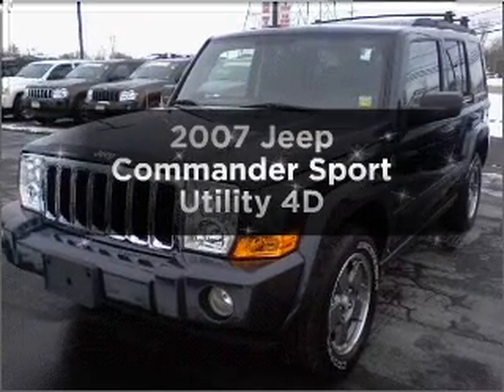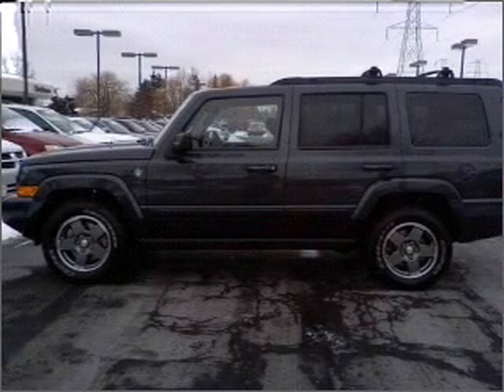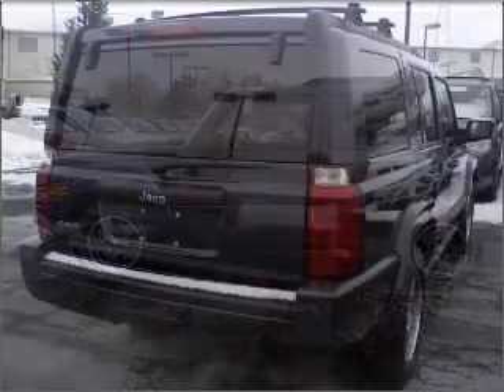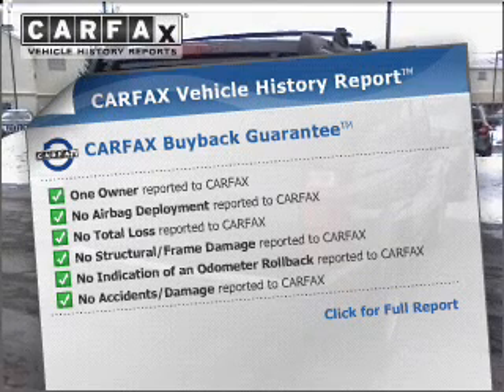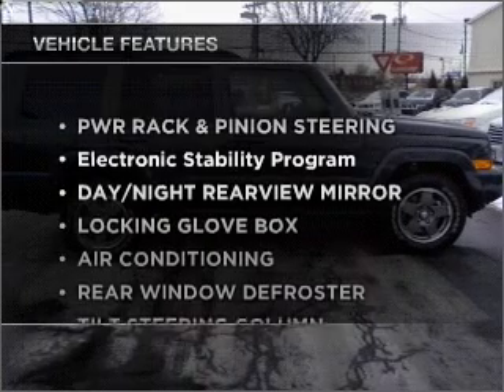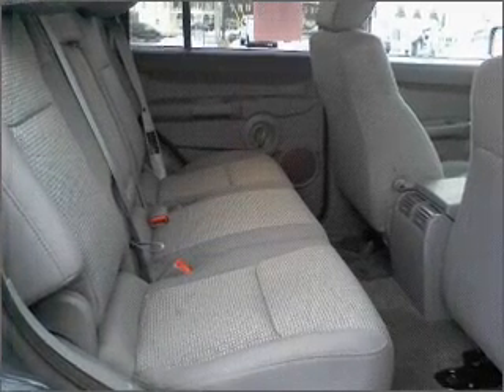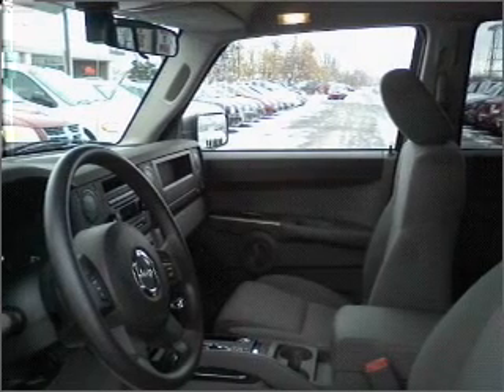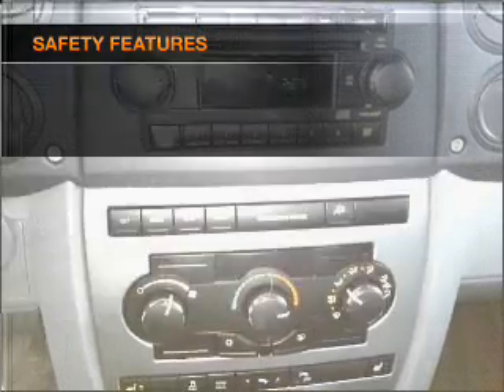2007 Jeep Commander - Amherst NY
Year: 2007
Make: Jeep
Model: Commander
Trim: Sport Utility 4D
Engine: 8 cylinder 4.7 Liter
Transmission:
Color: Blue
Mileage: 23749
Address:
1135 Millersport Hwy